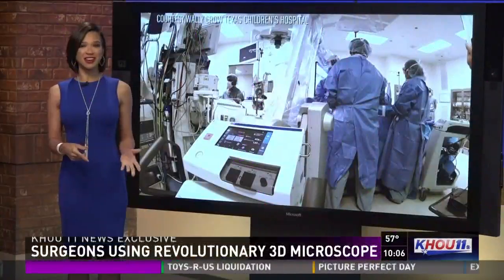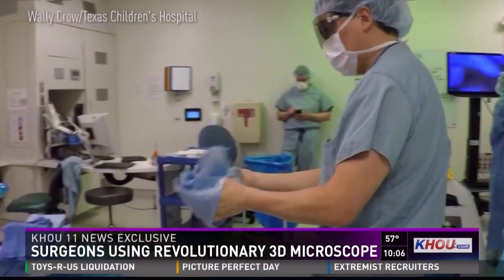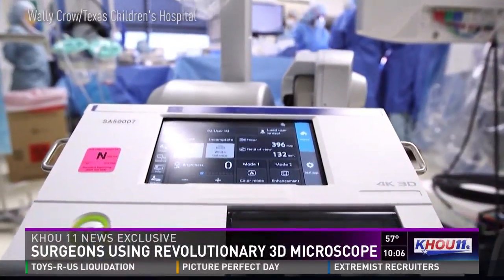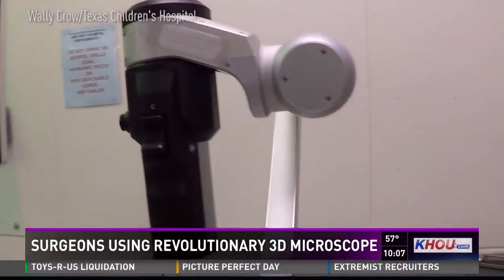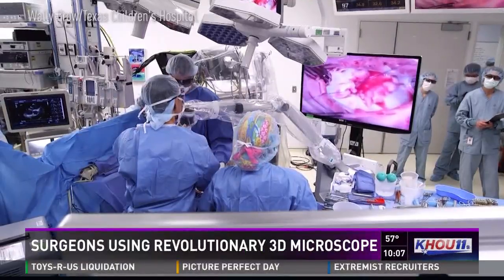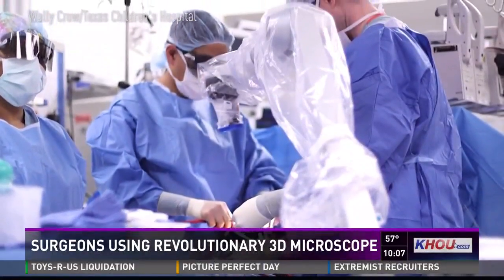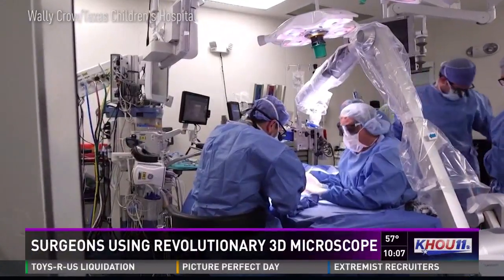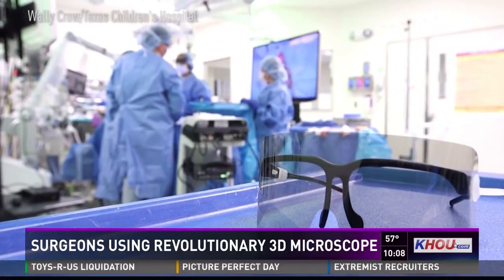Texas Children's surgeons first to try game-changing operating tool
It's called ORBEYE, a one of a kind 4K-3D video microscope. It's so tiny it can be positioned almost anywhere around the patient.